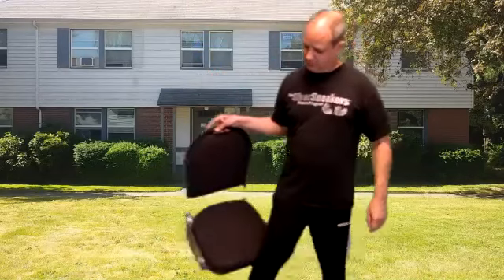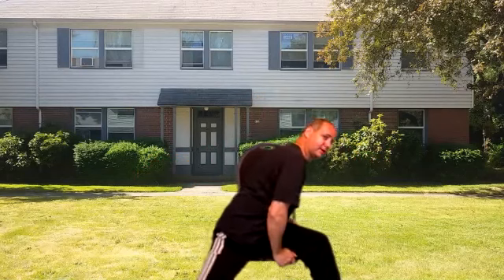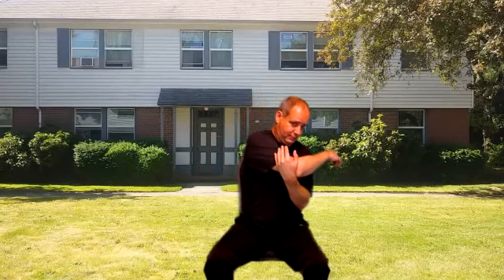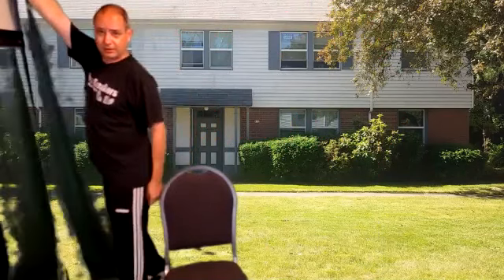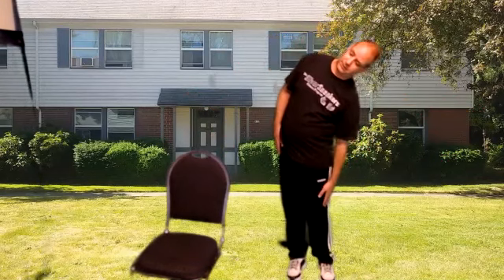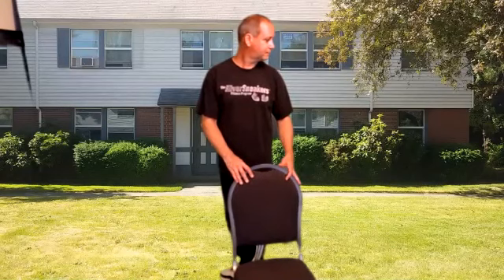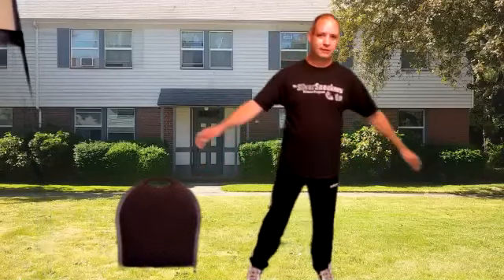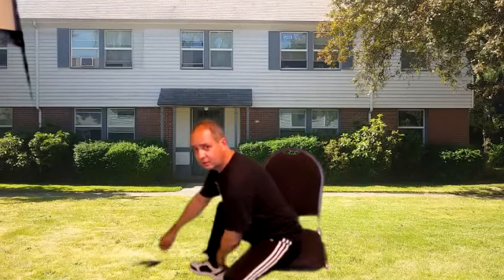Yoga Stretching for Shoulders 9/10/21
Yoga Stretching for Seniors with focus on Shoulders.
Shoulder massage at the end!